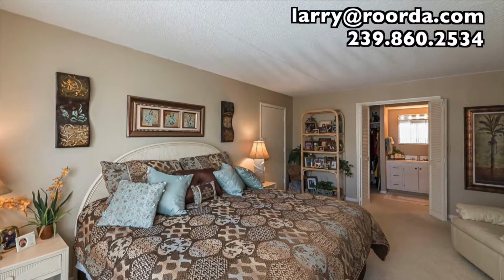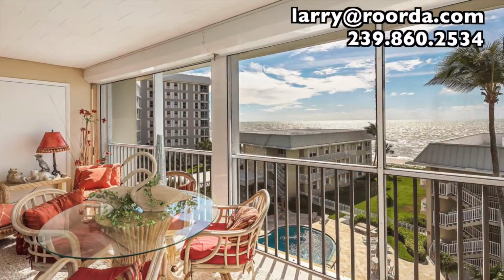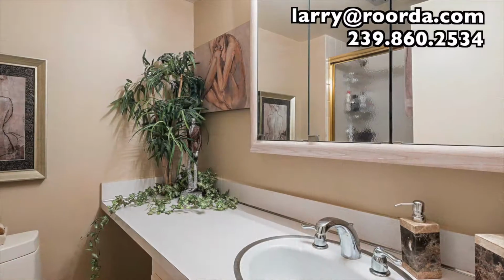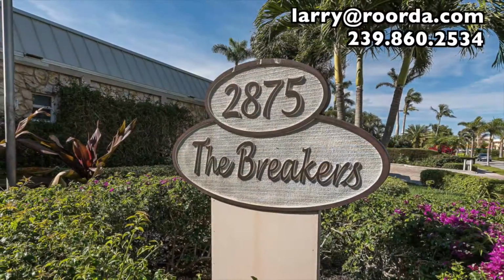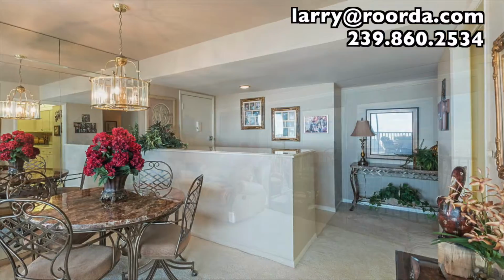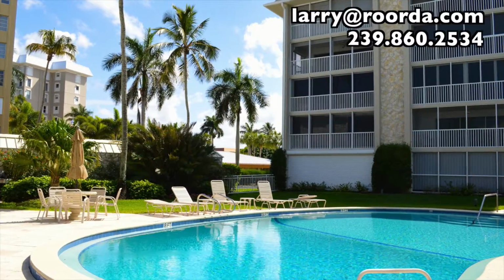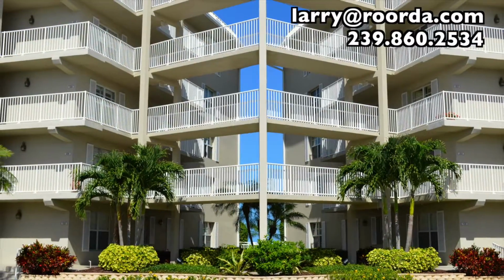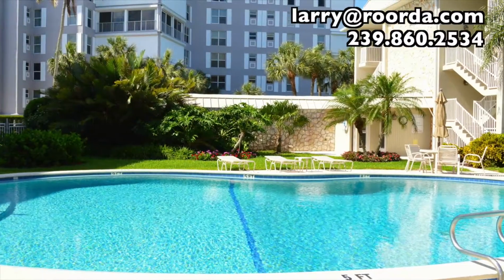Breakers #506 Open House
Are you looking for a reasonably priced property with a gorgeous view of the Gulf? If so, this property is for you. Located directly on the beach, The Breakers is a complex where every condo has a view of the Gulf.

This 2 bedroom, 2 bath property has about 1550 square feet and sits on the top floor with a gorgeous Gulf view.

This listing is perfect for the discerning buyer who is ready to put their own personal touch on it.

The Breakers was built in 1970 on the Moorings Beach just a few buildings north of Doctors Pass.

Built around a community pool with only 32 units, The Breakers is a 55 and older low density co-op with a land lease.

Owners enjoy carport parking, a community pool and outdoor grill area.